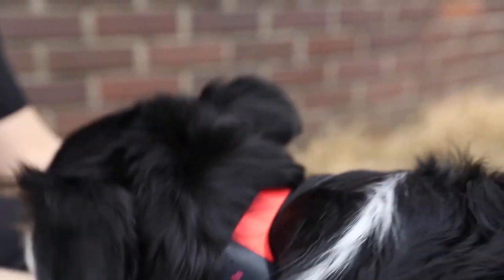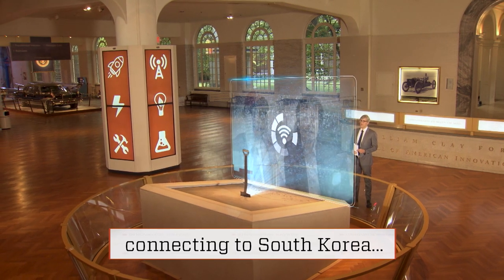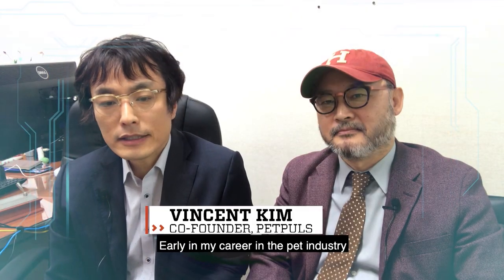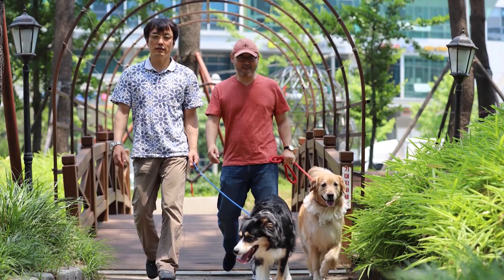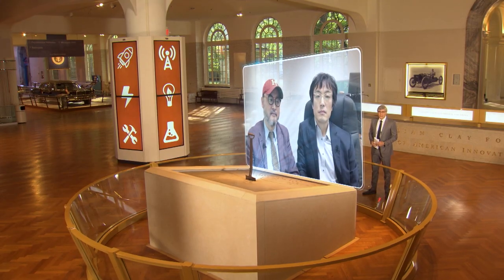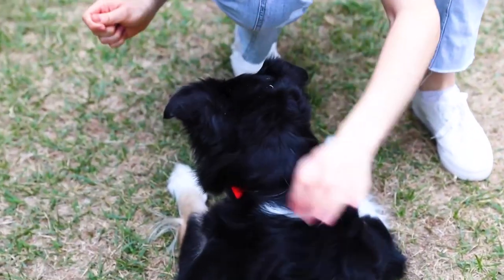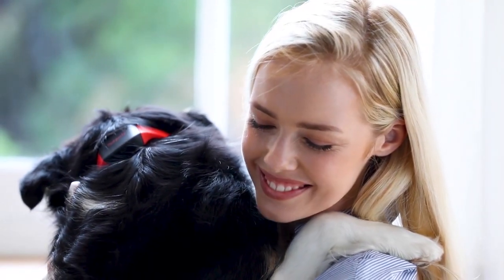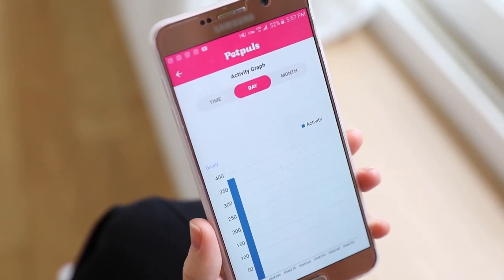Dog Bark Translator | The Henry Ford’s Innovation Nation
On this segment of The Henry Ford’s Innovation Nation, Mo Rocca speaks with Vincent Kim and Andrew Gil, Co-Founders of PetPuls, to learn more about an app that translates your dog’s barks.